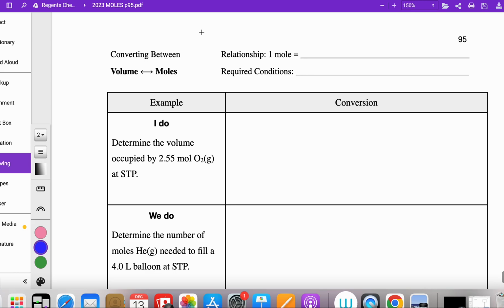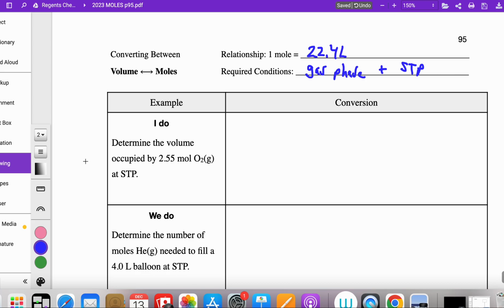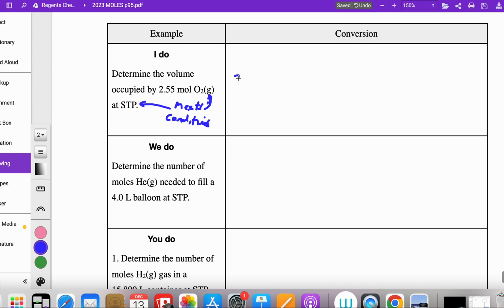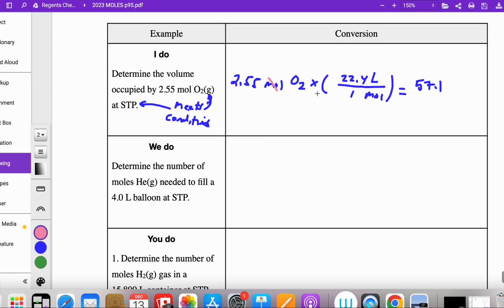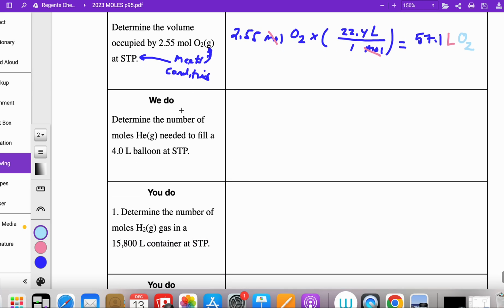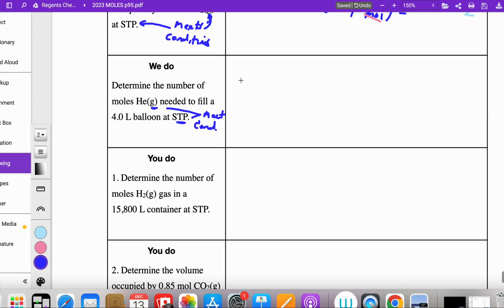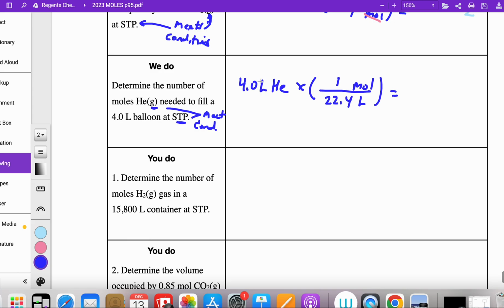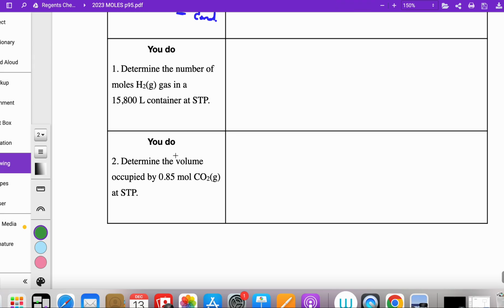2023 RC p95